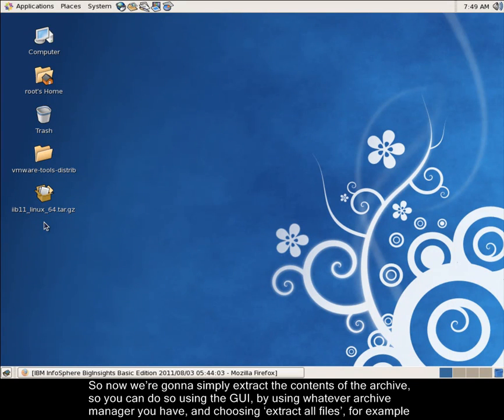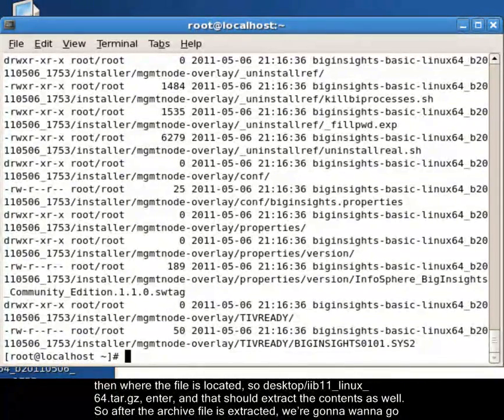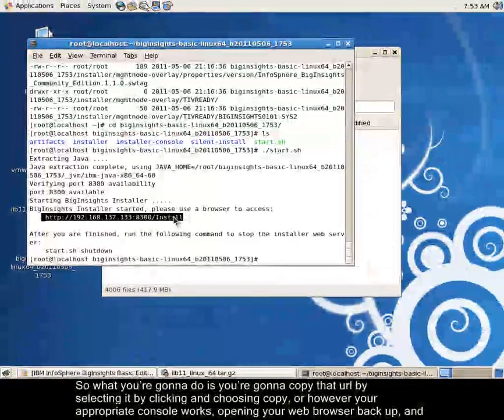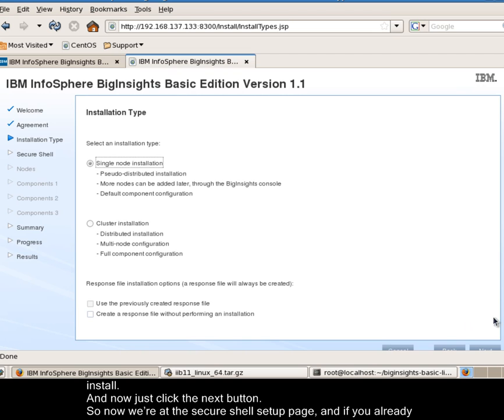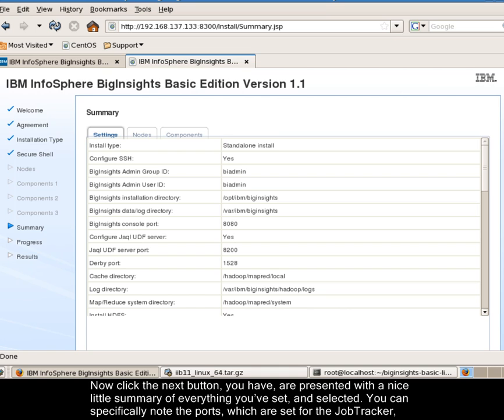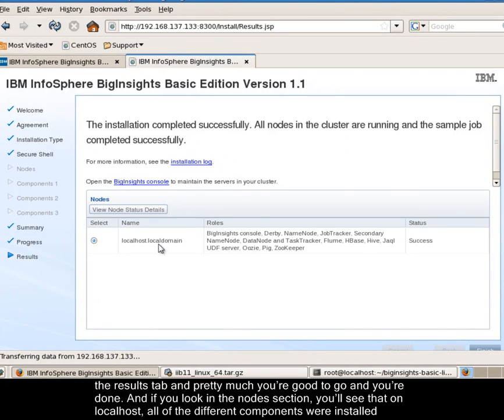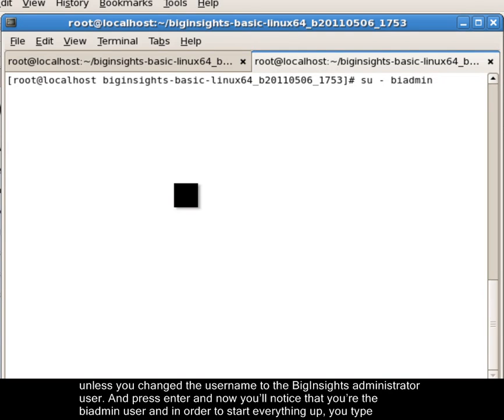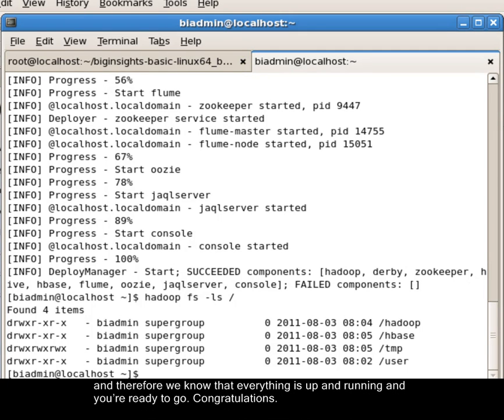01 install video